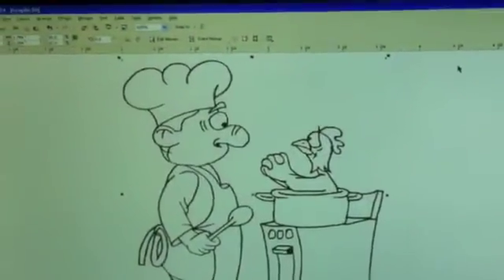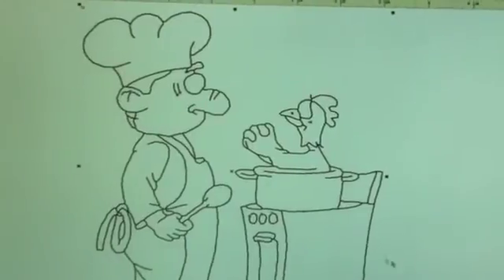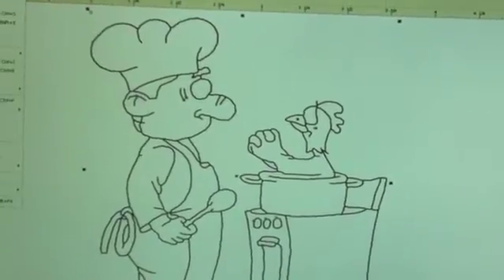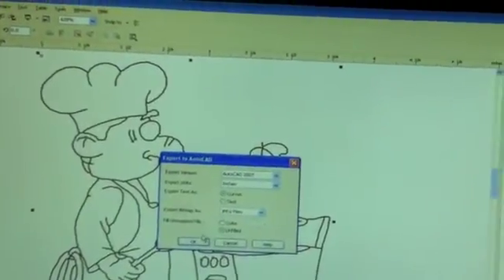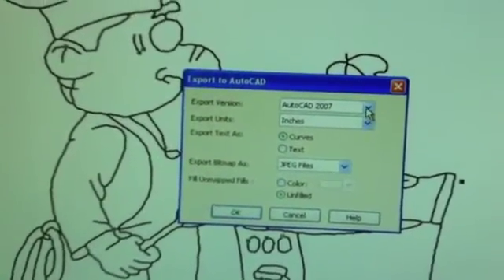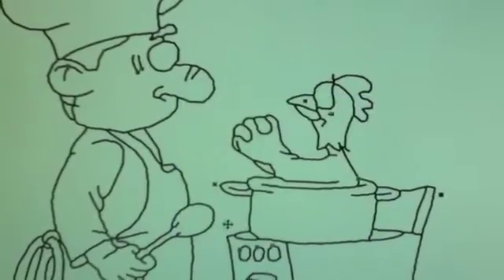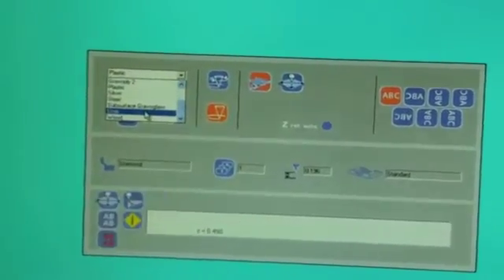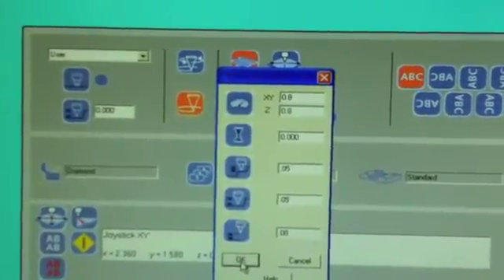Gravograph IM4 name plate and Importing graphics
Gravograph IM4 engraving machine and demonstrating the import function using Corel draw and Quick Click software